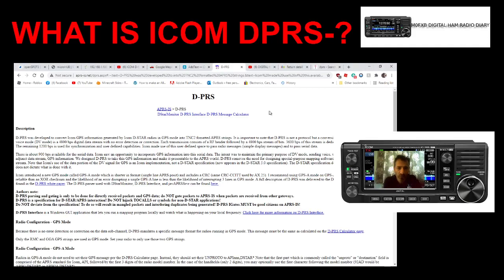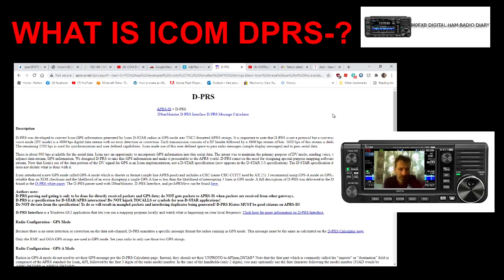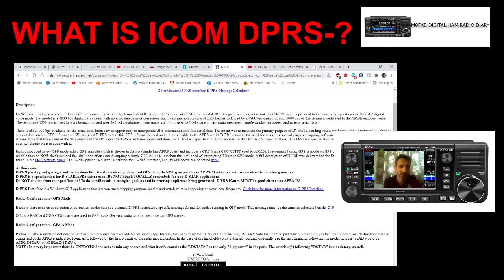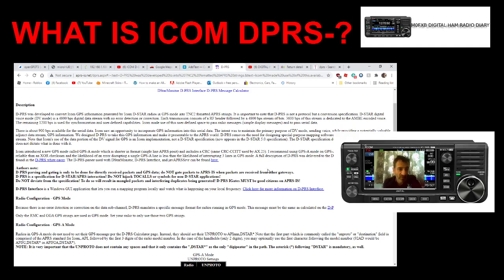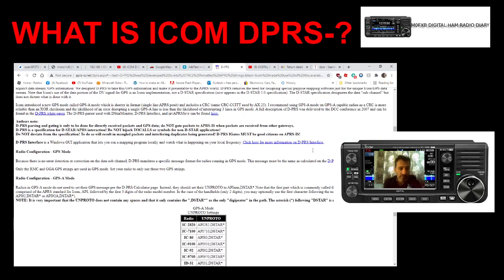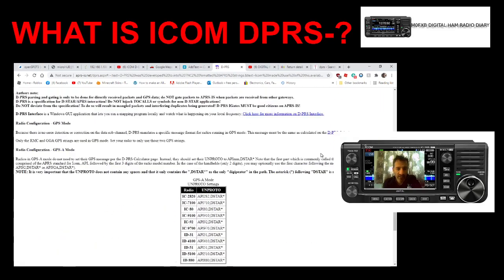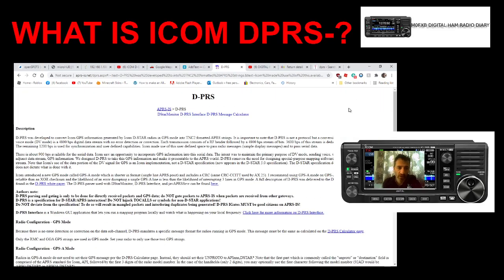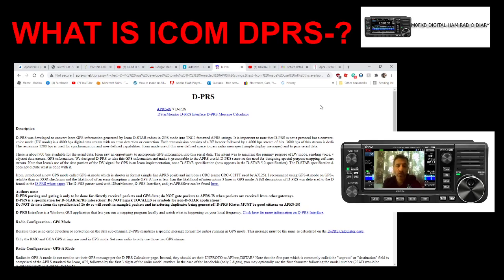WHATS IS DPRS -HAMRADIO APRS GPS